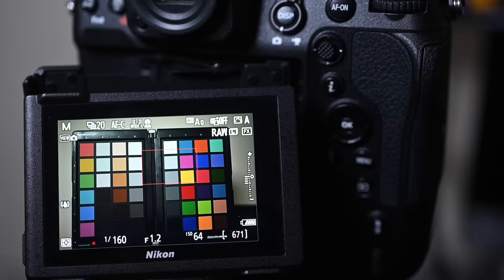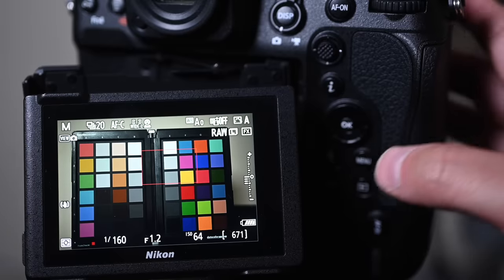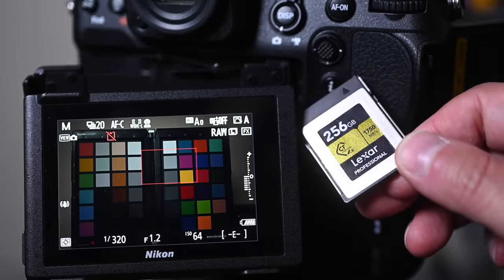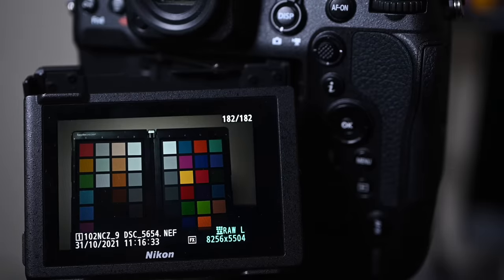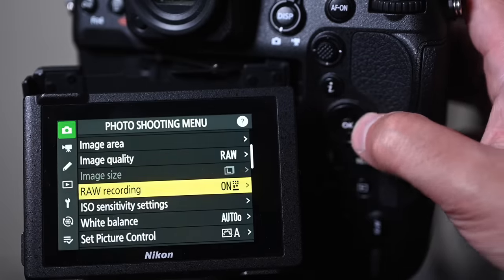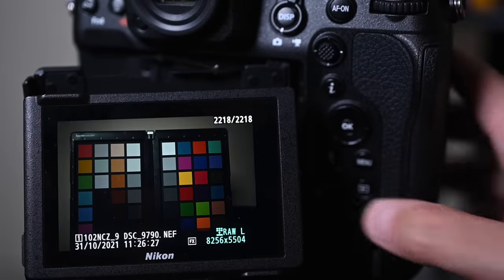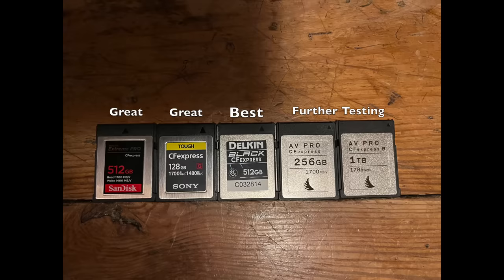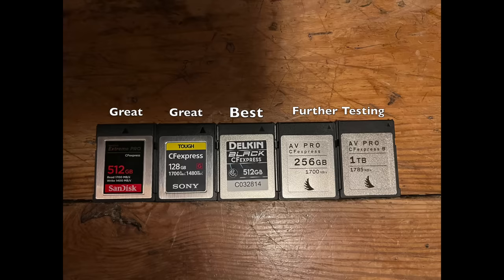Nikon Z 9 Buffer Tests. XQD/CFe/LosslessRAW/High Efficiency Raw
Hey everyone !

Based on so many questions about this topic I decided to pull this video forward ahead of other videos...

So in this video we will cover the Z9 buffer how that buffer works with XQD cards how it works with CFe cards and how it works when you change the Raw from Lossless compressed to high efficiency * and so on.

Goodbye